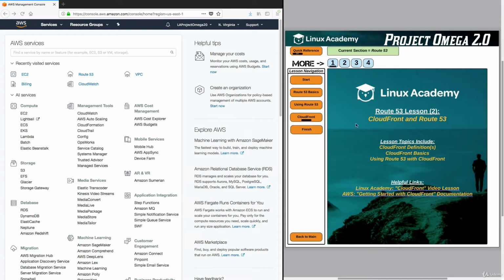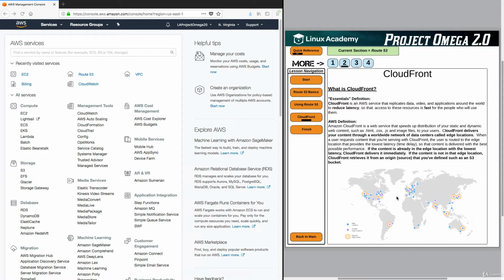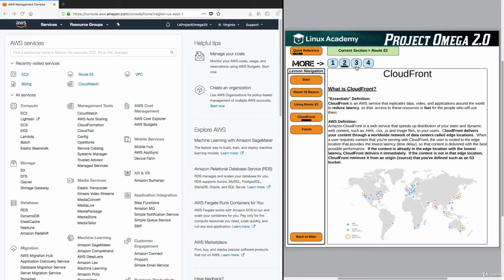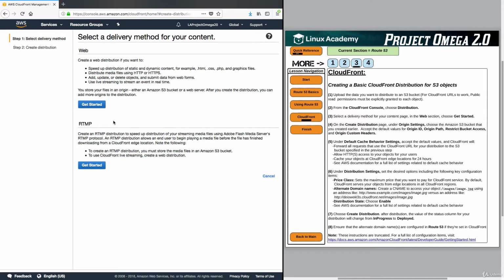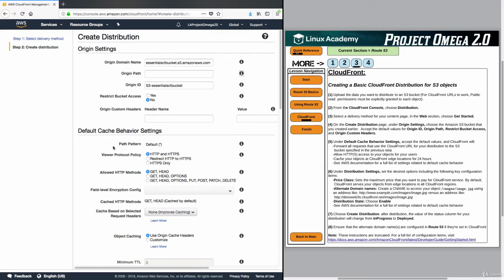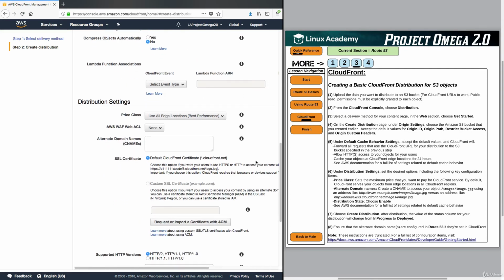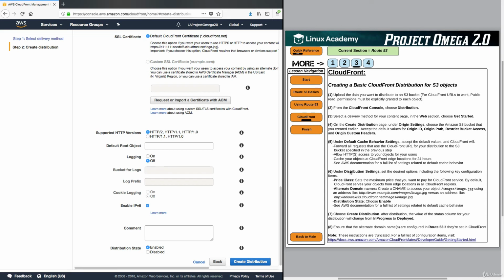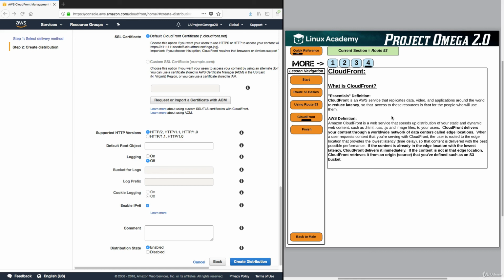52 AWS Essentials 2019 CloudFront Basics